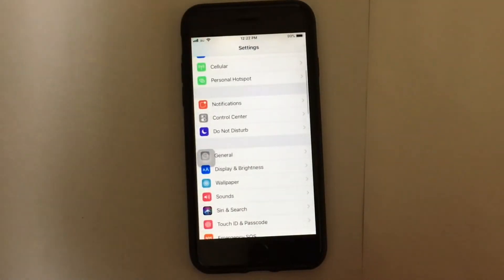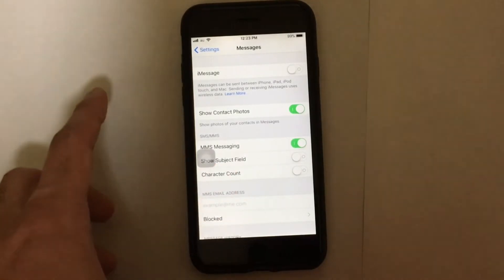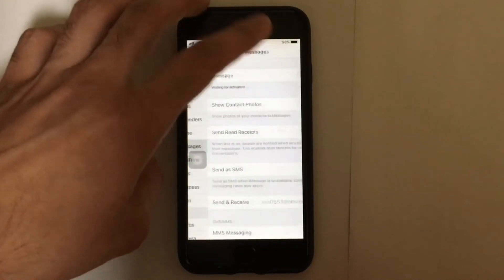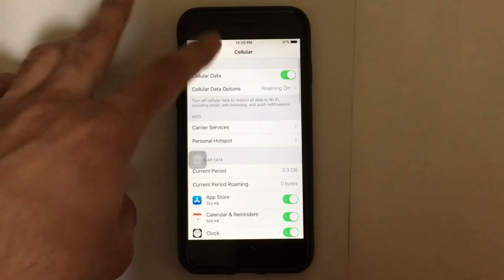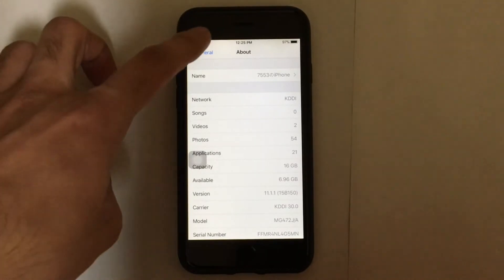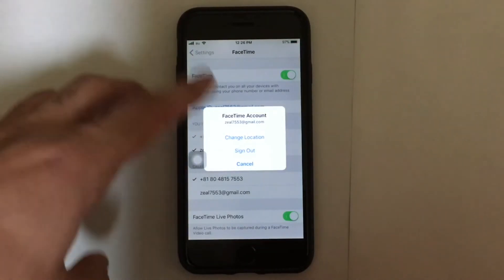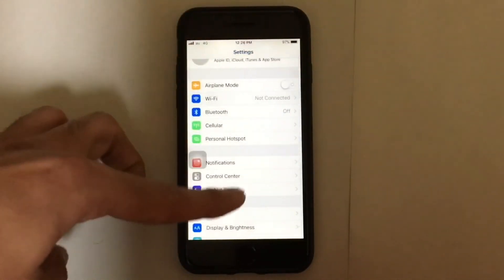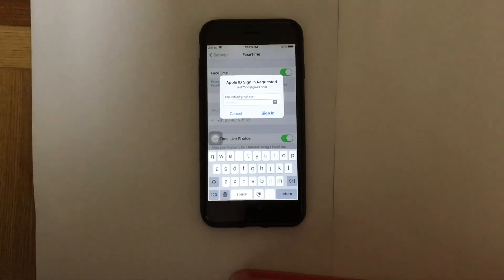Fix FaceTime / iMessage Not Working on iPhone or iPad iOS 16, 15, 14, 13, 12 or Older iOS Version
Guide on how to fix iMessage or FaceTime not working on iPhone, iPad and iPod Touch in iOS 16, 15, 14, 13, 12, 11 and iOS 10

We have tested 5 ways to fix iMessage or FaceTime not working on iPhone and iPad in IOS 12, 13, 14, 15, 16 & any other version:

1. Check your Internet Connection.
2. Check Date and Time
3. Disable and Enable again iMessage
4. Sign out and Sign again to your Apple ID
5. Install the latest iOS software update

If you are trying to activate iMessage and your device stuck on the Waiting for Activation screen, then you can follow our guide here to fix this issue easily

If you are trying to activate FaceTime on your iPhone, iPad or iPod Touch and it's stuck on FaceTime Waiting for activation screen, then you can follow this guide here to resolve this issue

If you want to use FaceTime on Mac, then you can read this guide to configure it easily on your Mac